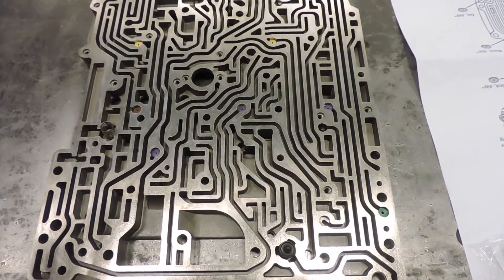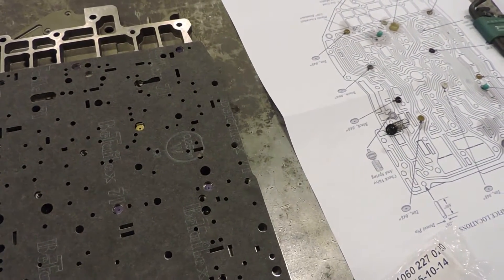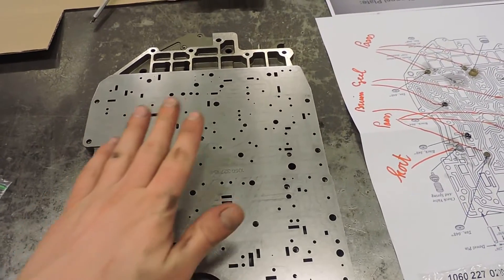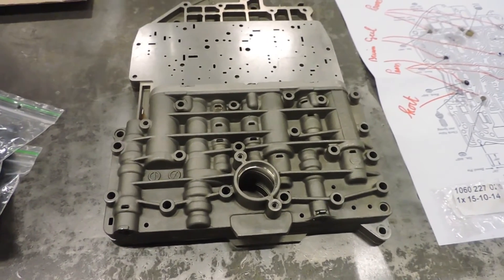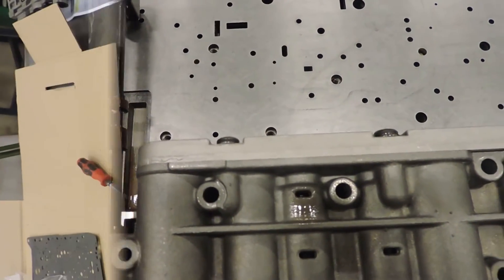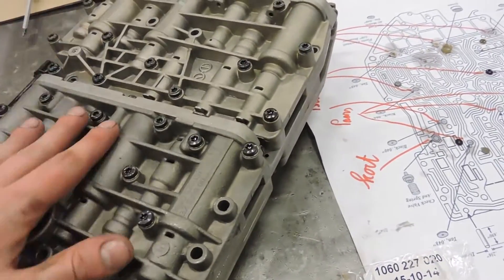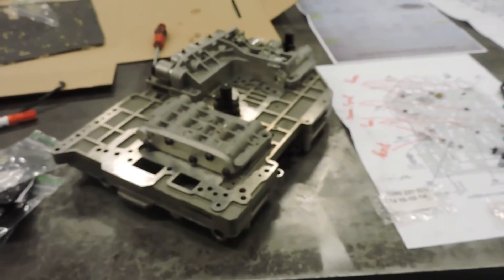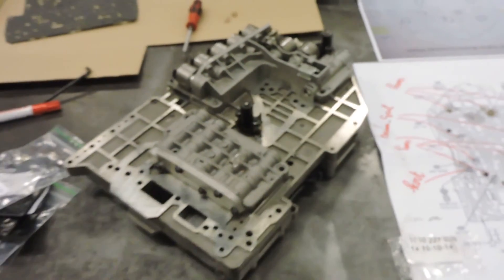5HP18 Valve Body DIY Part 2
Complete DIY of a 5HP18 Valve Body overhaul. Parts needed:
- Screen
- Various orifices
- 2x Spring w mexican hat
- 2x Ball
- Gasket
- One-Way check valve